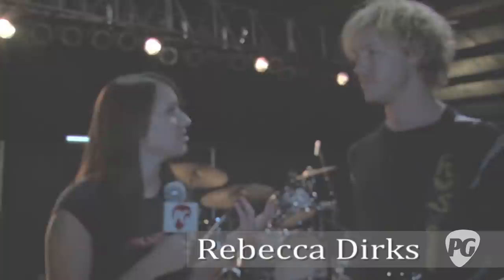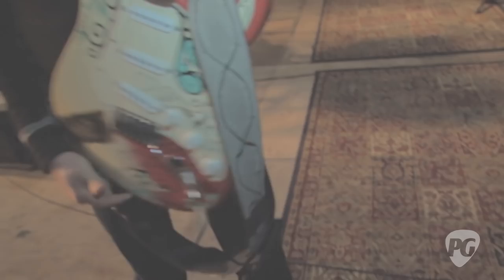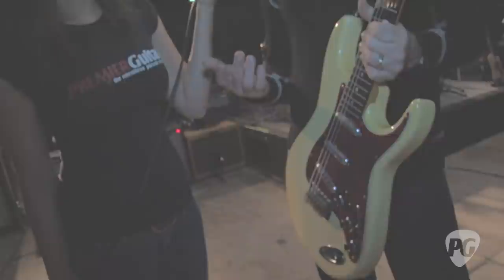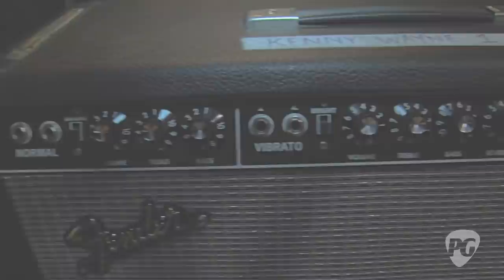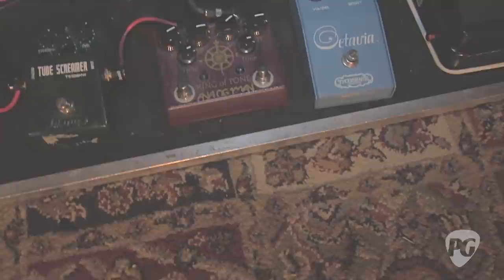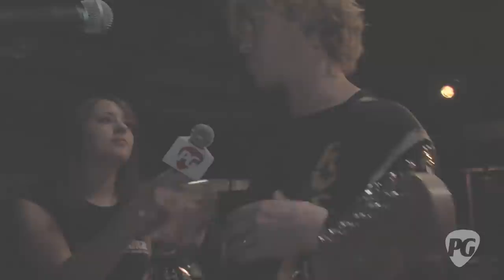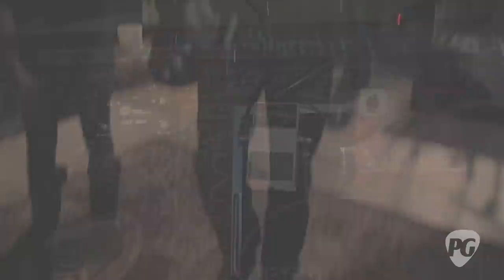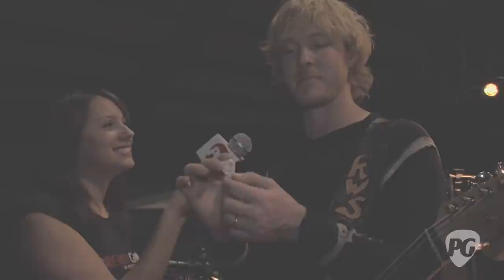Rig Rundown - Kenny Wayne Shepherd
PG's Rebecca Dirks is On Location in West Des Moines, IA, at the Val Air Ballrom where she catches up with blues-rock guitarist Kenny Wayne Shepherd. In this Rig Rundown, Shepherd walks us through all his Stratocasters, Fender Amps, and Dumble custom combo, and his expansive pedalboard that includes a TS808HW Tube Screamer, a Tycobrahe fuzz, and Jim Dunlop Uni-Vibe among other stompboxes.

2:53 - KWS Strat Signature Prototype
4:26 - Fender Monterey Pop Festival Hendrix Strat
6:20 - Fender KWS Signature Strat 3-Tone Sunburst Modified
7:52 - Martin Signature KWS Acoustic
9:21 - National Resophonic
10:54 - Guy Guitars
12:18 - Fender Stevie Ray Vaughan Signature Modified
14:23 - Amps (Vibroverb Reissue, Super Sonic, Dumble)
22:12 - Pedalboard (includes demo of all KWS' pedals)

For more Rig Rundowns or to watch one of Premier Guitar's 1600 other videos online, be sure